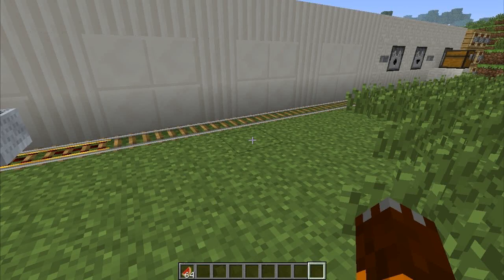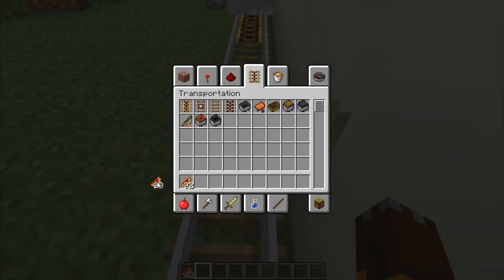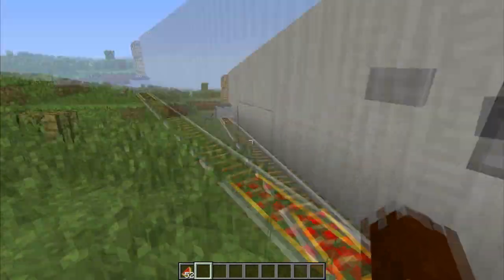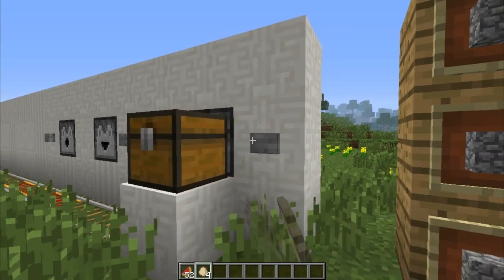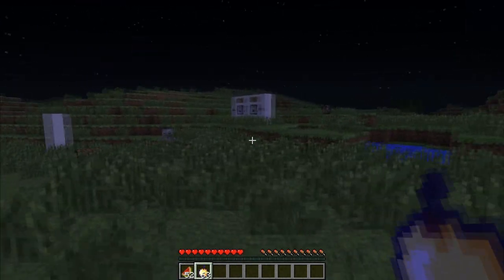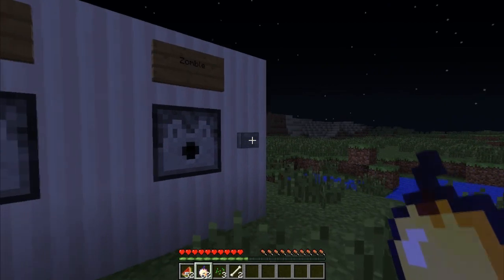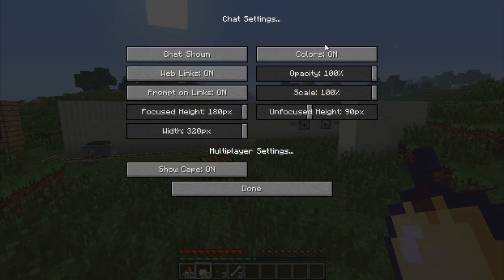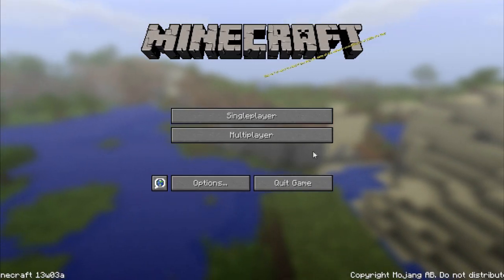Minecraft Snapshot 13w03a - Dropper Block, Minecart with Hopper & More!